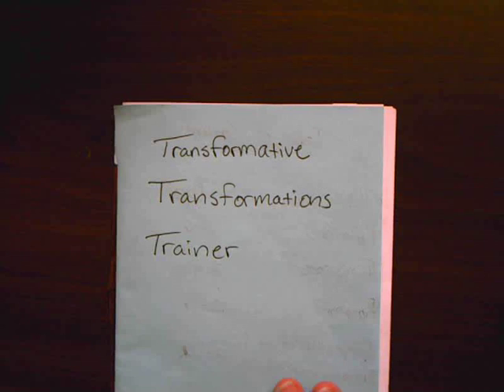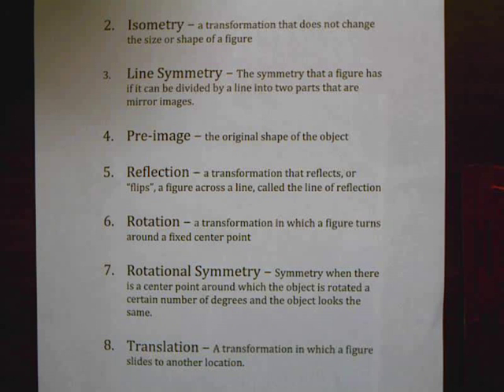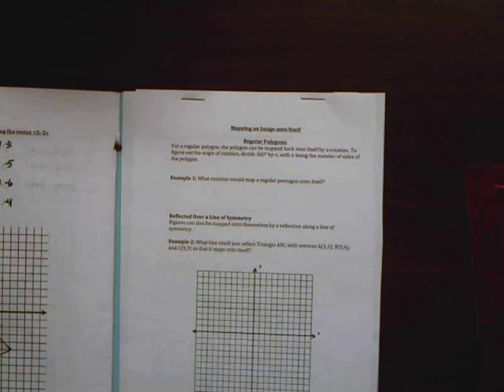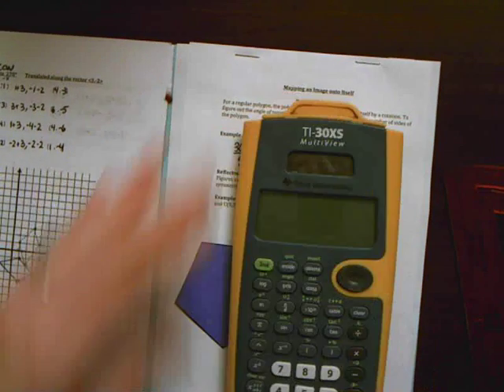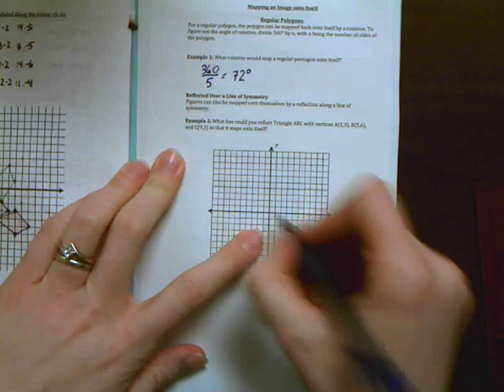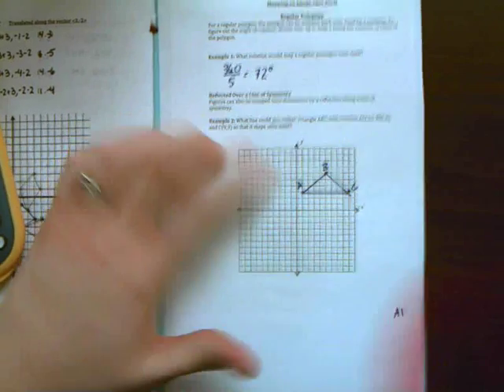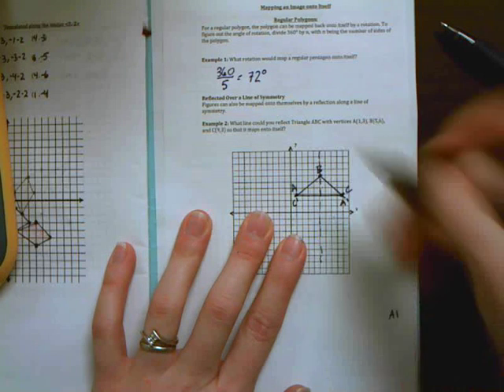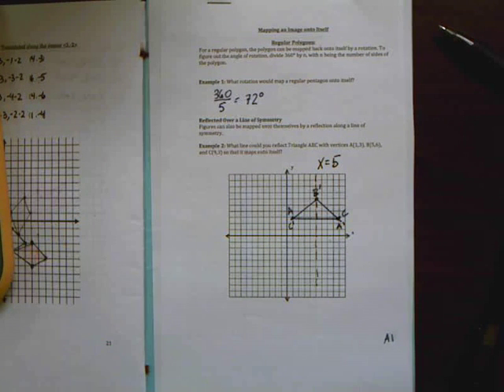Mapping an image onto itself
Last transformation video!